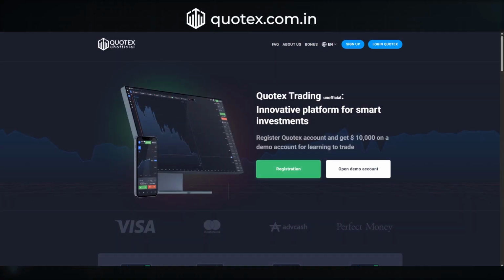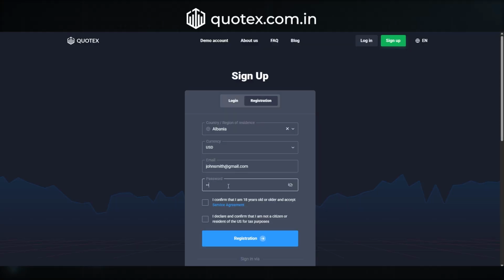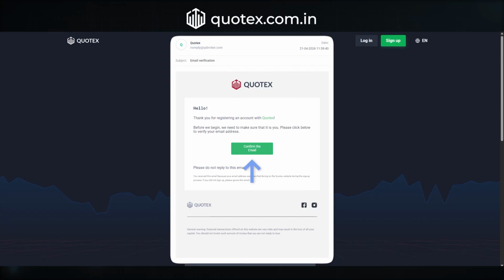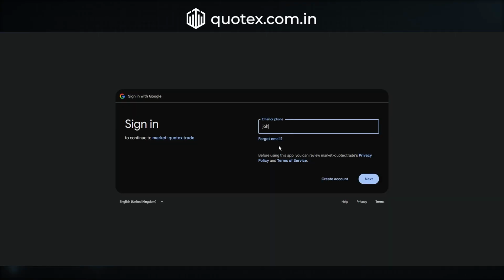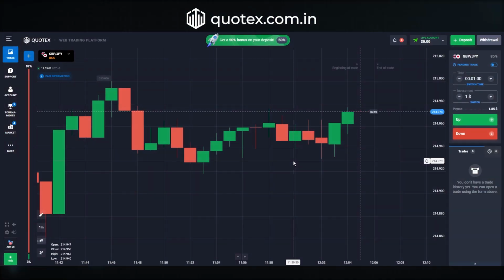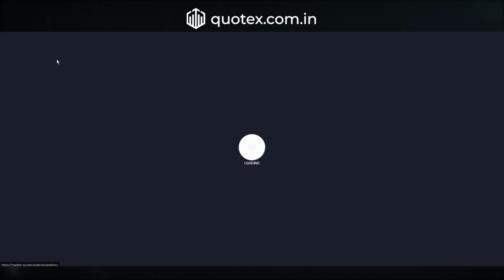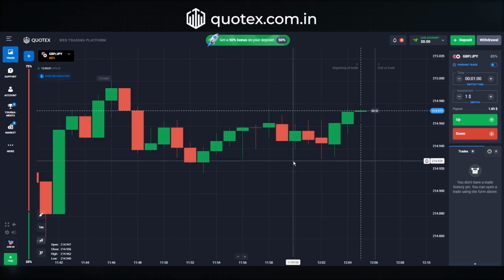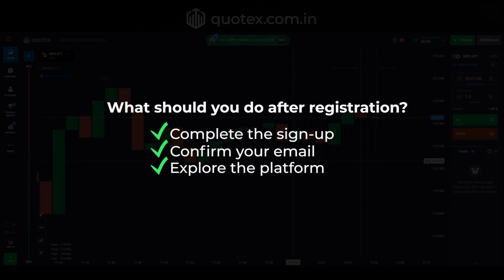How to Register on Quotex for Trading (2026) + Demo & Bonus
🎁 BONUS: Register through the link above to receive a special bonus on your first deposit—available exclusively through our channel. Plus, get a FREE personal consultation to avoid beginner mistakes.

In this video, I'll show you exactly how to register on Quotex step by step and avoid the most common mistakes beginners make after signing up. Whether you want to try the Quotex demo account first or start Quotex trading right away, this guide will help you set up your account quickly and correctly.

📌 What you'll learn in this video:
- How to create a Quotex account in minutes
- Why confirming your email is critical
- How to register via Google for faster access
- What to do immediately after registration
- How to use the Quotex demo account before live trading
- How to navigate the Quotex interface as a beginner
- How to get a bonus on your first deposit

👍 Like this video if it helped you get started!